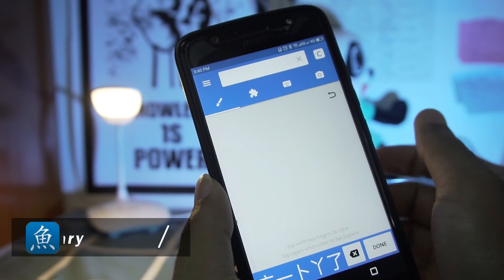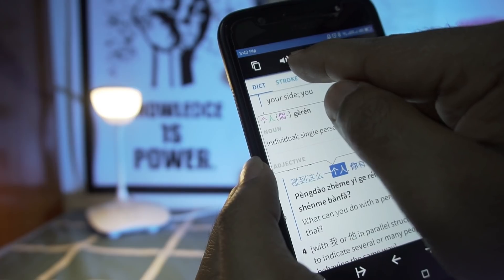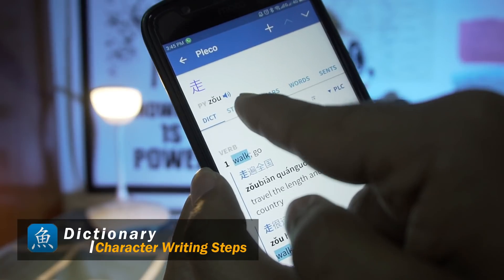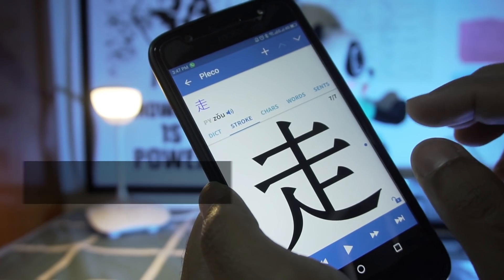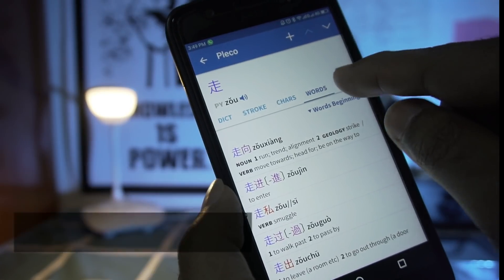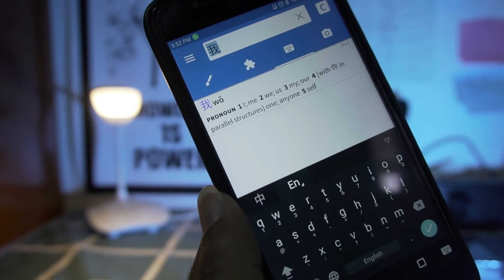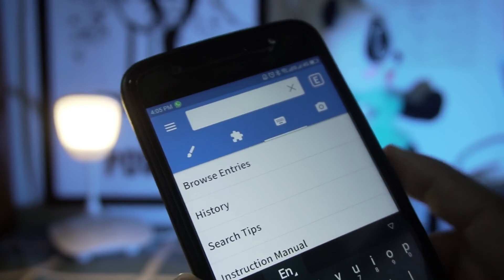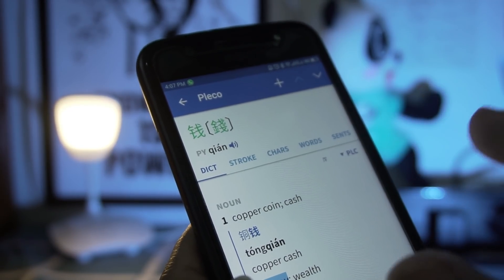BEST CHINESE SOFTWARE REVIEW | PLECO - Chinese Dictionary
Hi Everyone, This is one of the video that I wanted to made before long time. Finally it's done. Pleco is my most favorite Chinese application that can help you to do many things. Watch this video till the end and learn to use this software.